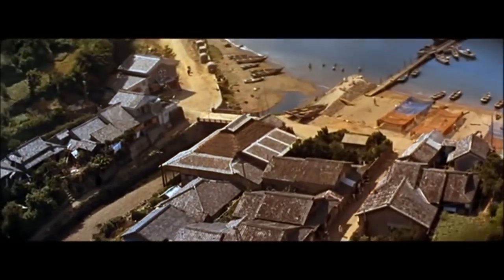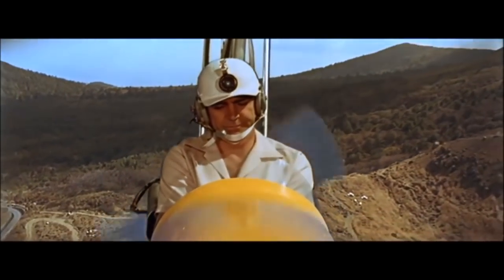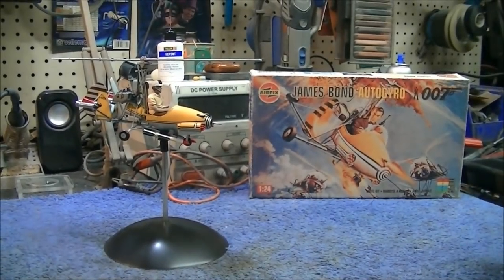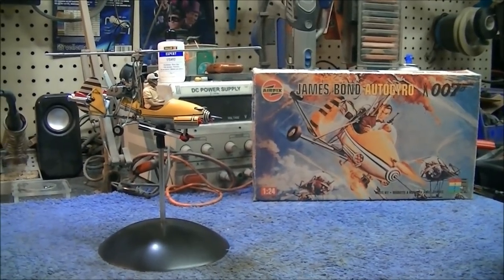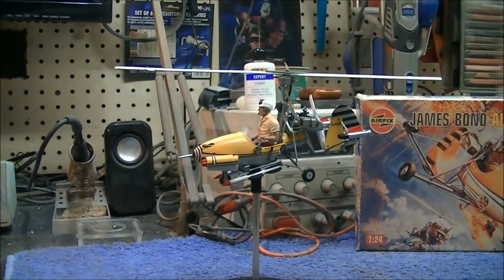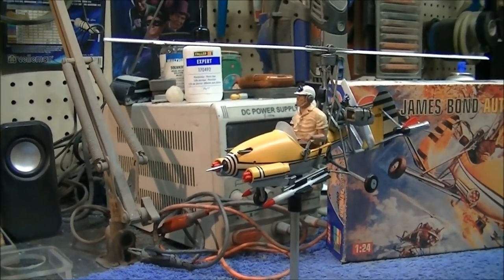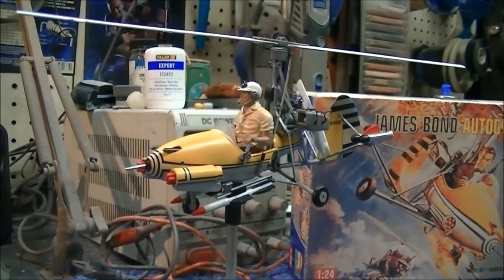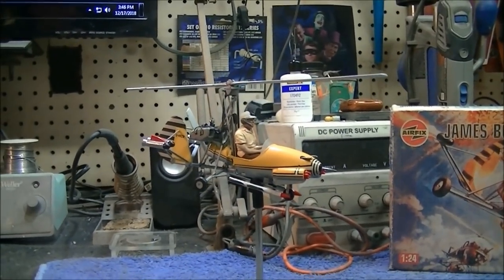James Bond 007 "Little Nellie" 1:24th Scale Model By AIRFIX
This video shows my build of the James Bond 007 "Little Nellie"
Auto Gyro model kit by AIRFIX in 1:24th scale.